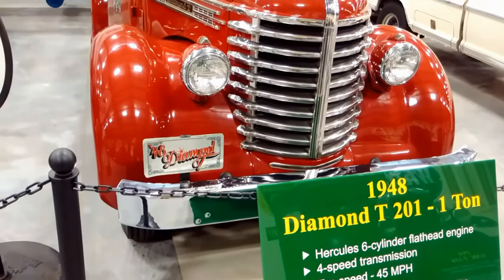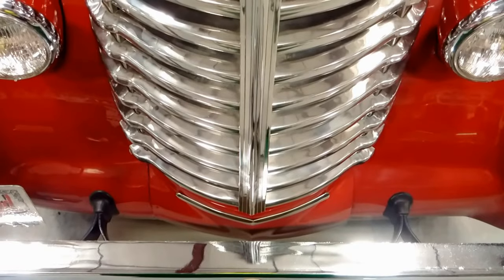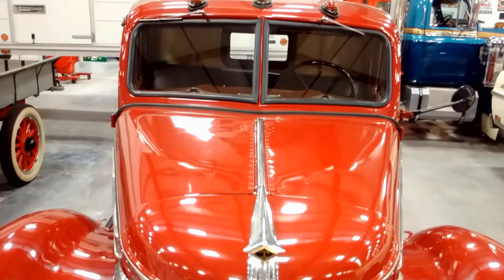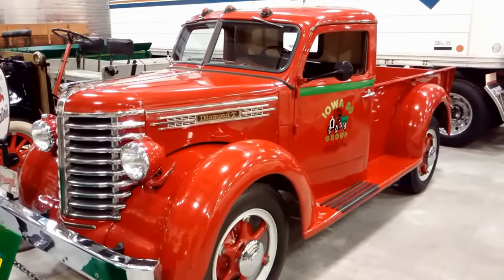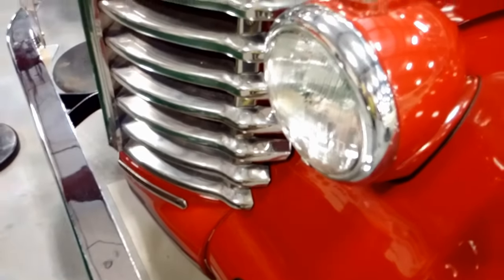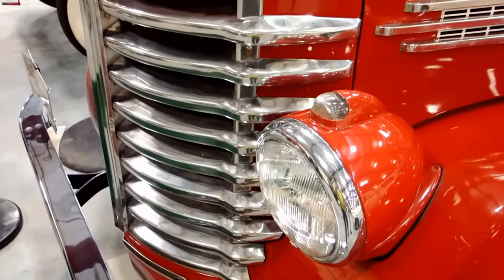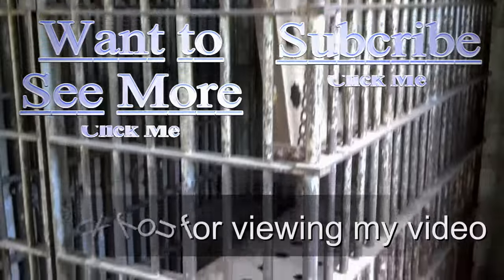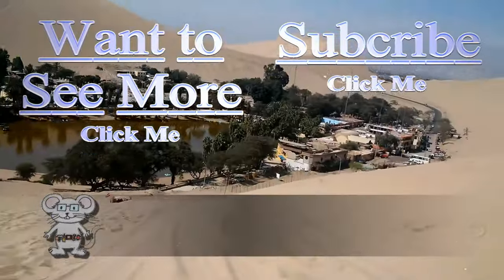1948 Diamond T-201 - 1 Ton in 4K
The Diamond T 201 1 Ton was introduced in 1938, costing $1,800. It has hydraulic brakes. Diamond T was considered high end and was known for its stylish design and quality. Over the years, Diamond has built tow trucks, dump trucks, delivery vans, busses, fire engines, and a variety of additional heavy duty commercial vehicles. The Diamond, known for its famous trademark of a gold bordered green diamond with a "T" in the middle, is a highly sought after collectors item. Top speed—45 MPH

Engine Type:
Hercules 6 Cylinder flathead

Transmission Type:
4 Speed

cloakcoin:CBs9HooP6g2u1y4pFJdWdaiaeBV1b7x8Xe